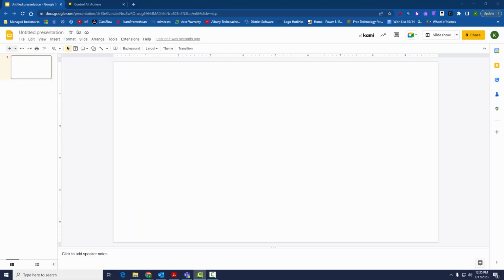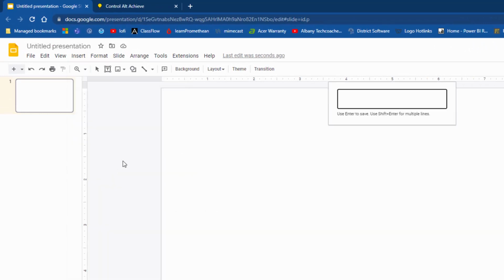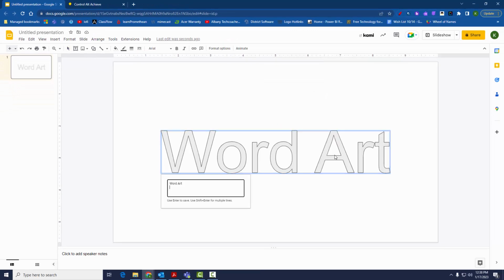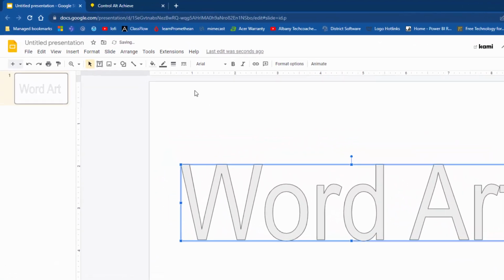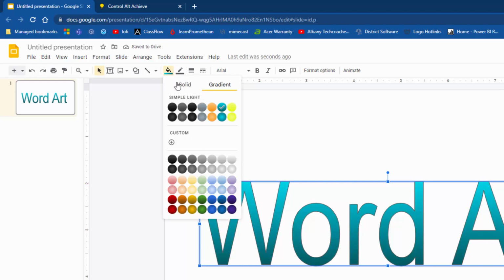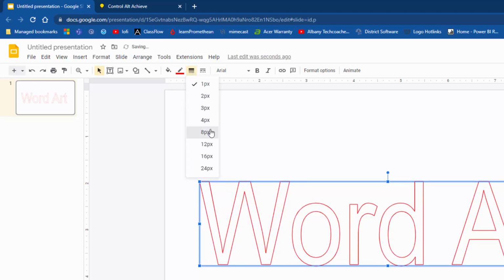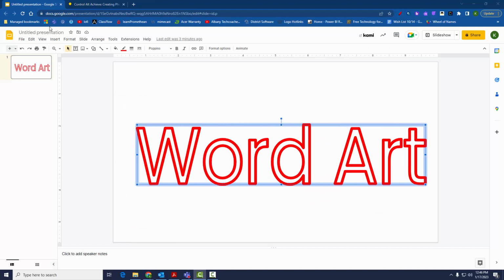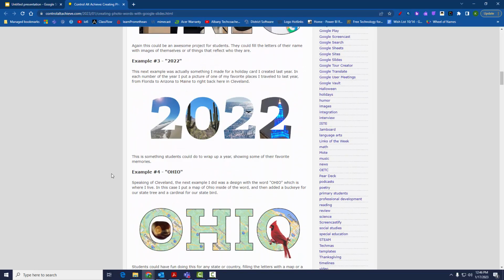Working with Word Art in Google Slides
This video shares a few tips for working with Word Art.  It also refers to the following blog post on Photo Words by Eric Curts